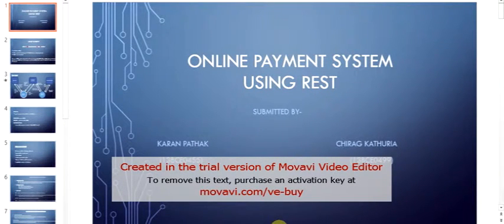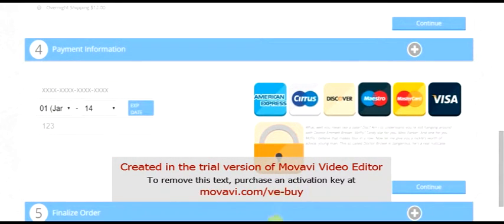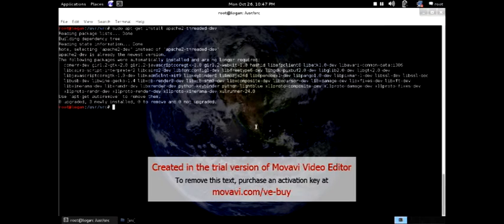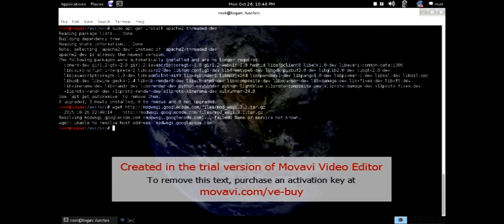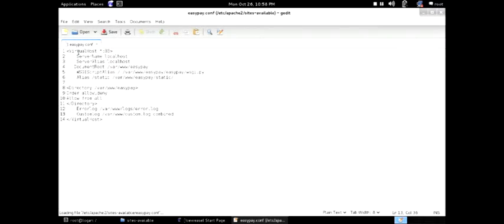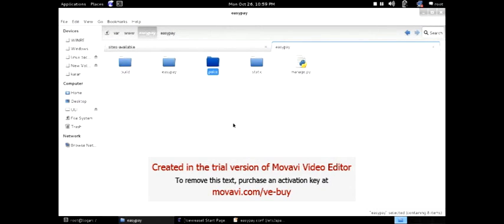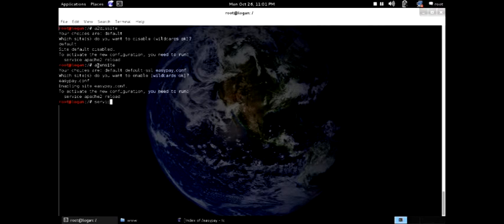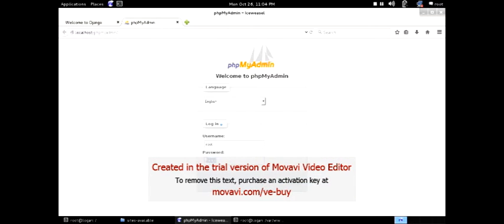VIT University CSE323 Computer Networks Project (E1 SLOT)-13BCE0499/13BCE0455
VIT University CSE323 Computer Networks Project
TOPIC-REST API IMPLEMENTATION
MADE BY- CHIRAG KATHURIA (13BCE0499)
                    KARAN PATHAK (13BCE0455)